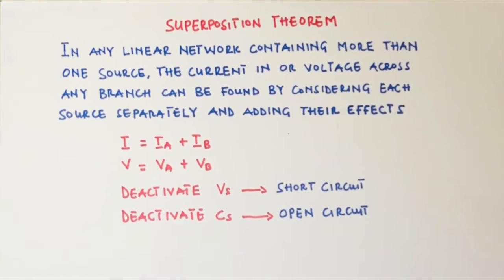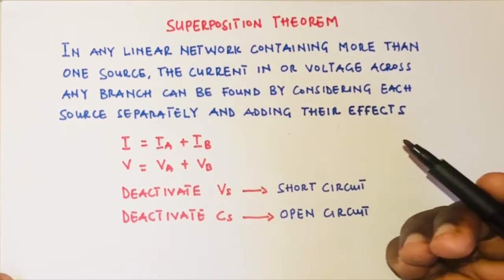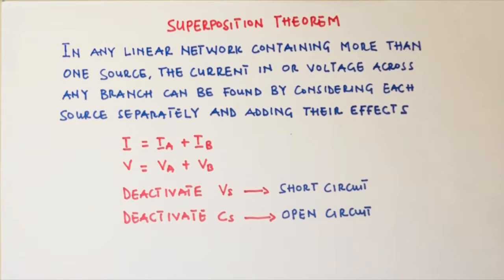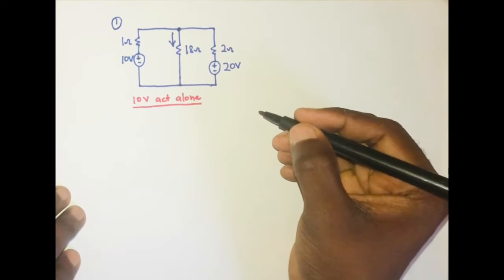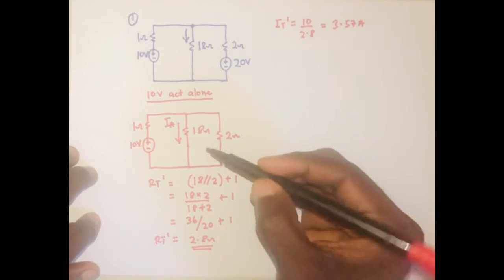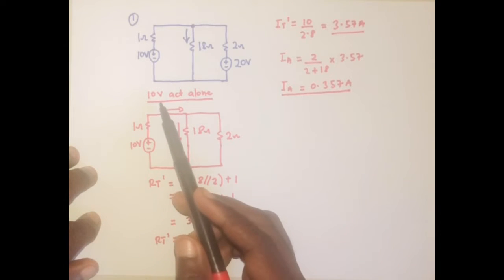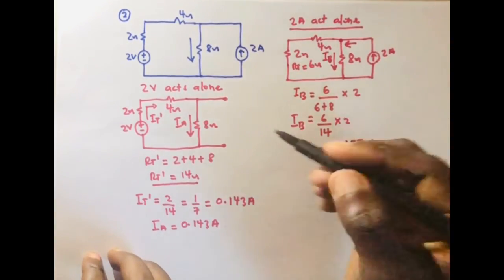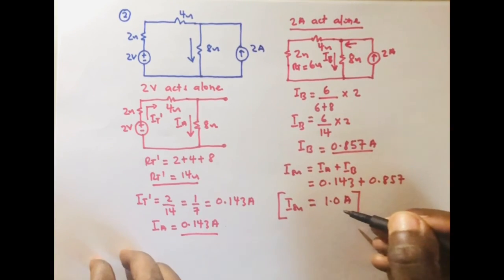23 - Superposition Theorem (Concept & Solved Examples)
In this video, the concept of superposition theorem is explained. Superposition theorem states that: In a linear network containing more than one source, the current through or voltage across any branch can be found by considering each source separately and adding their effects.
I = Ia + Ib, V = Va + Vb

short circuit voltage sources
open circuit current sources

Time Stamps
0.00 Intro Superposition Theorem
3:00 Example 1
13:28 Example 2